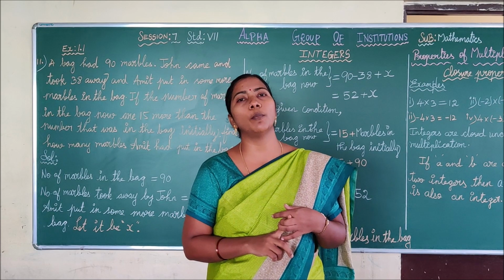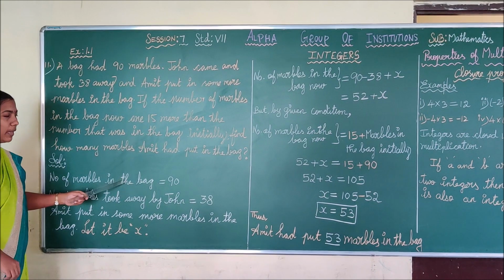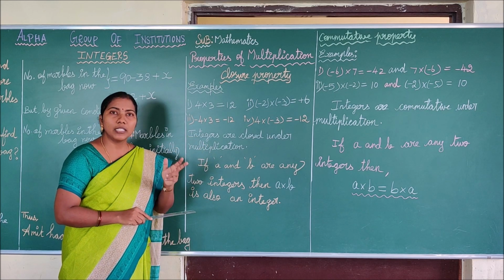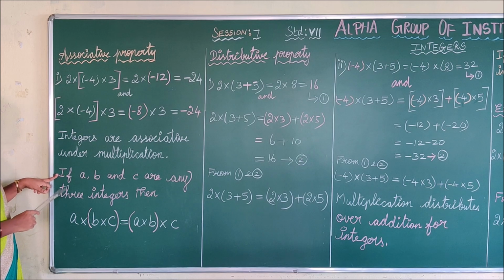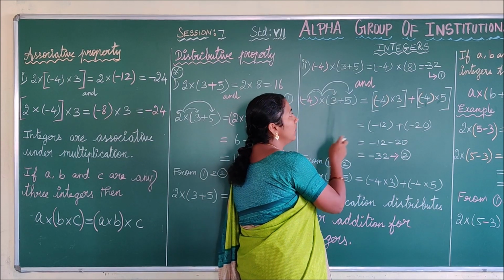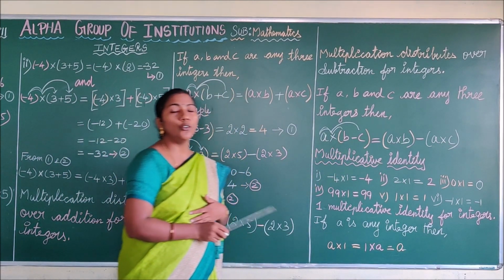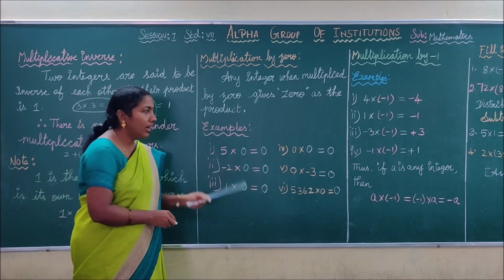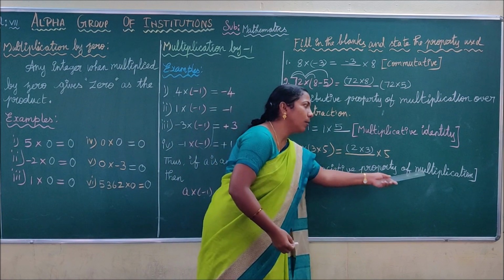Class 7 Maths Chapter 1 INTEGERS PART 7